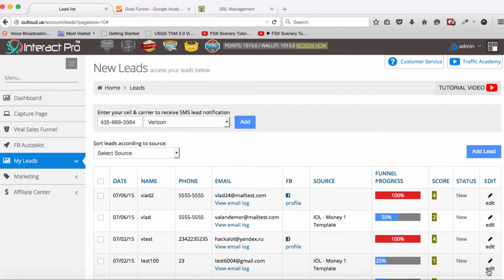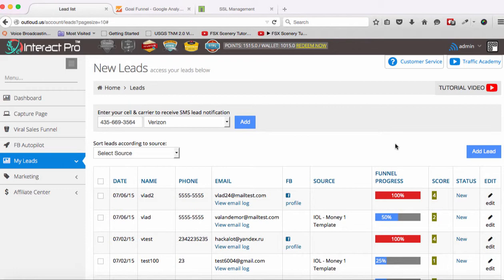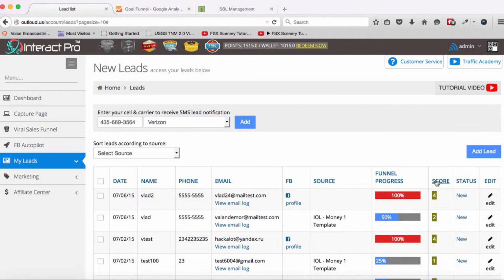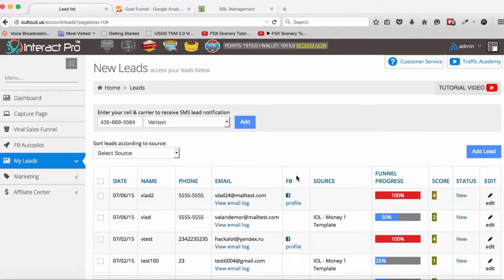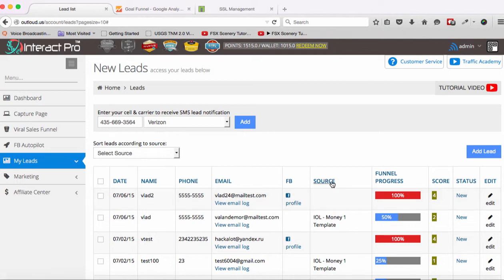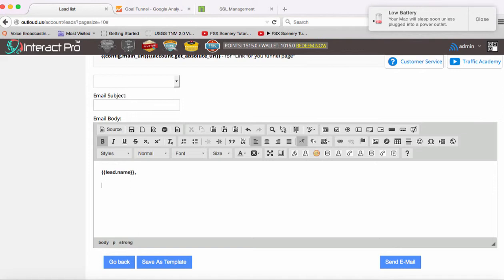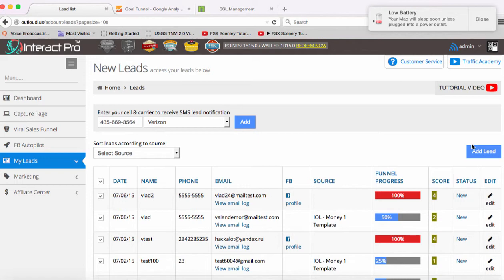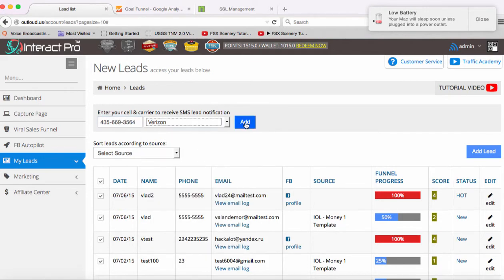New Lead Nurturing System